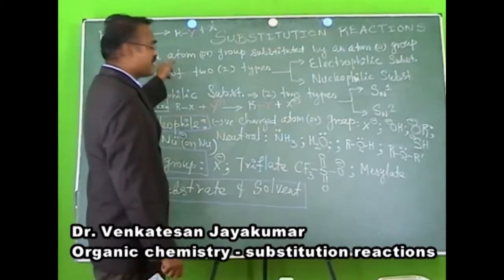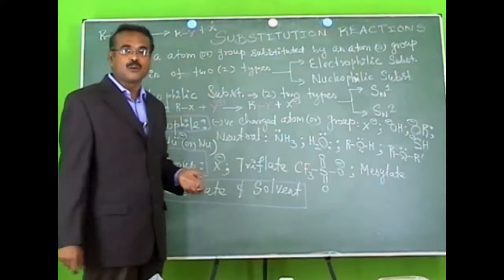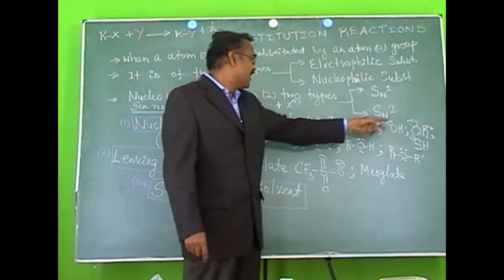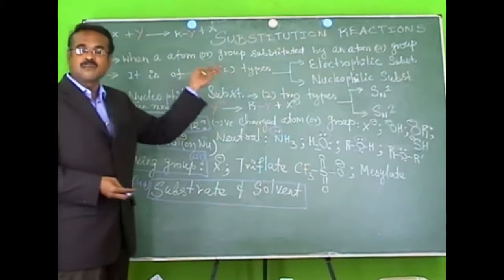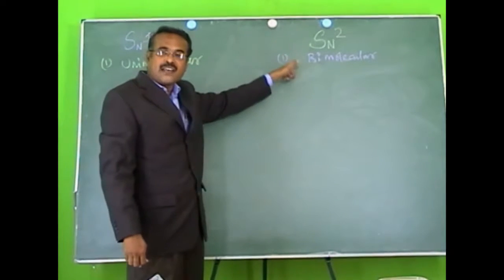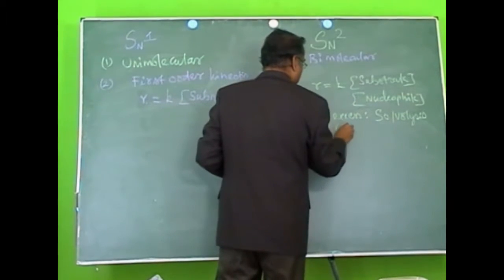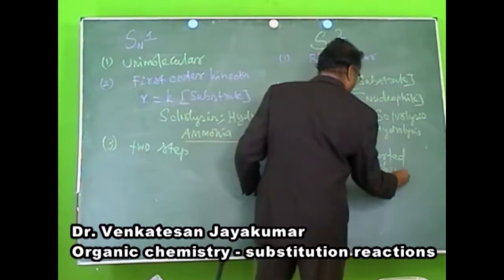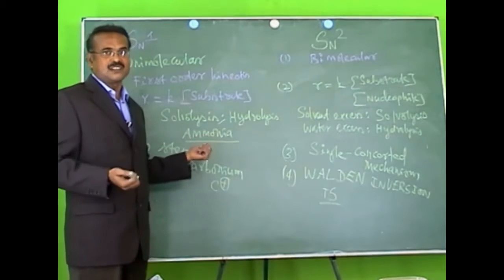chemistry class Part 01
SUBSTITUTION REACTIONS: types & important points